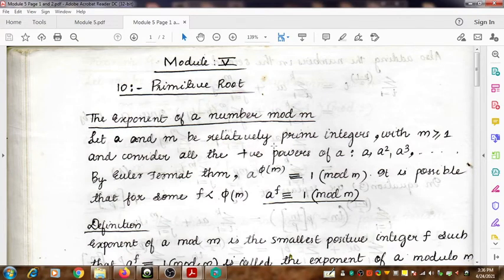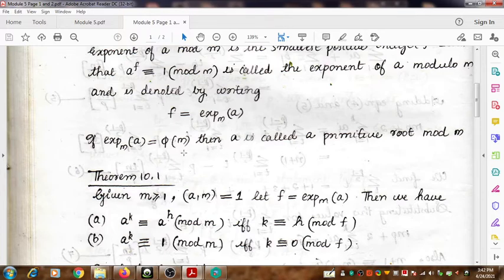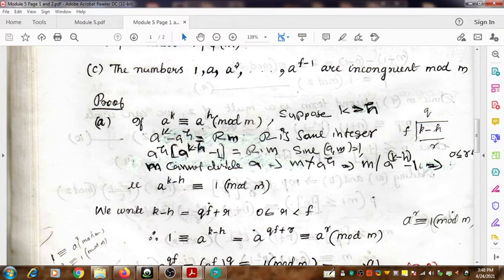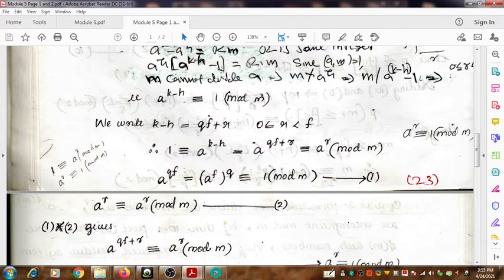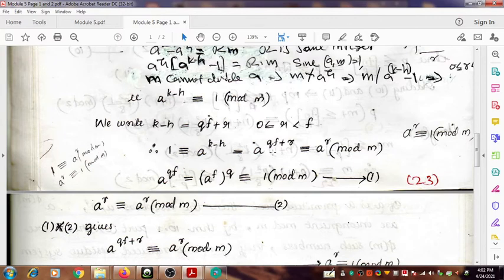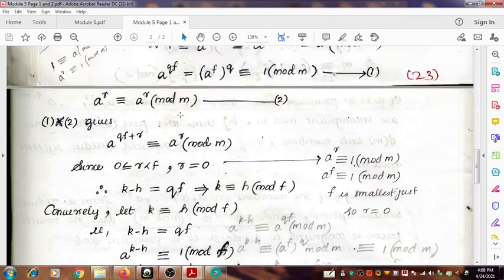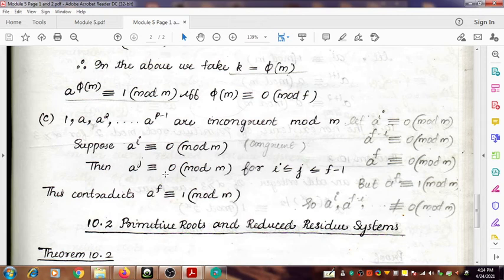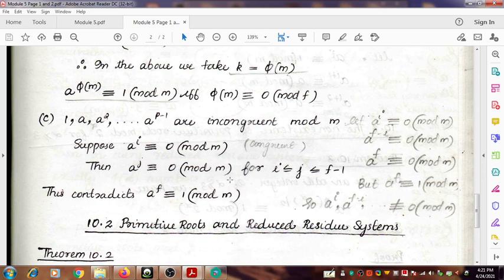Analytic Number Theory Exponent of a number modulo m